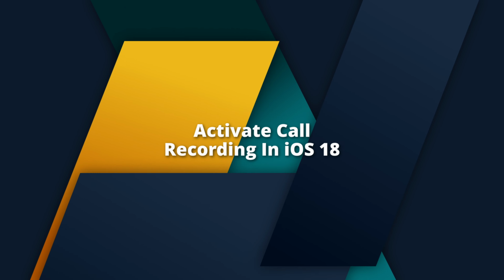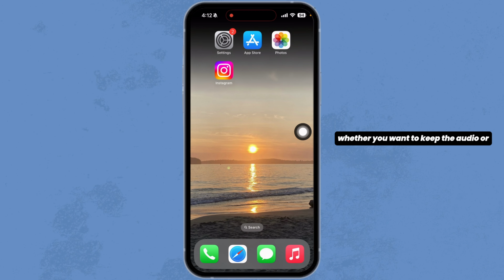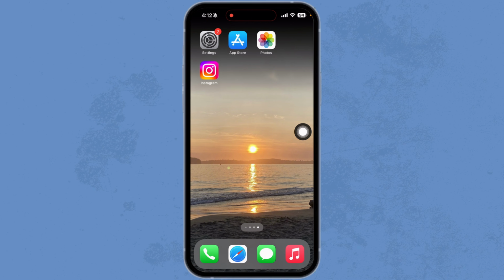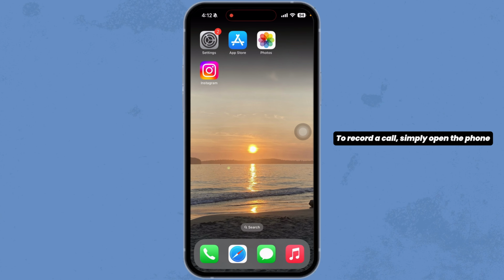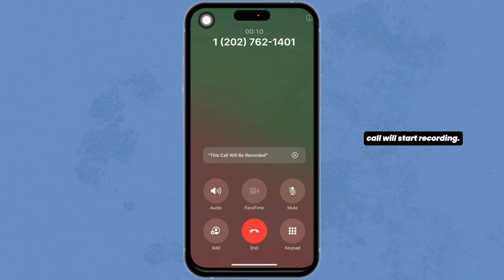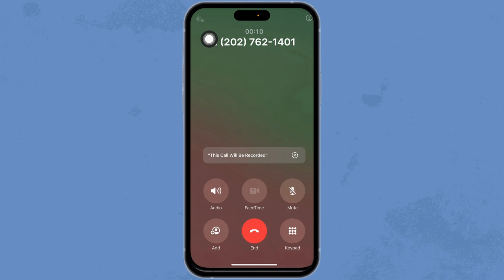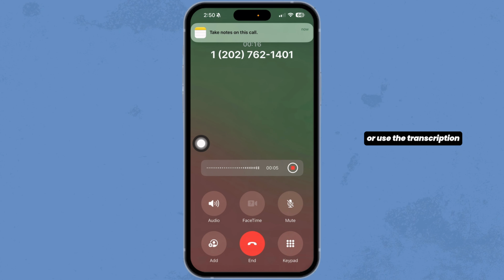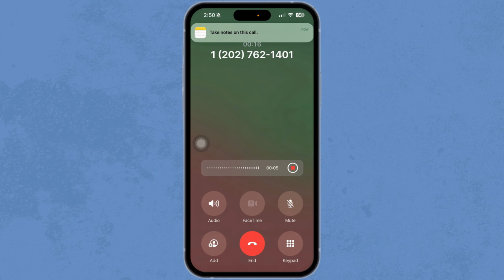How To Activate Call Recording In iOS 18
Learn how to activate call recording on iOS 18 with this guide. Follow these steps to enable call recording on your iPhone running iOS 18.